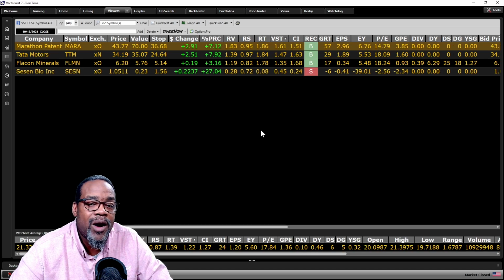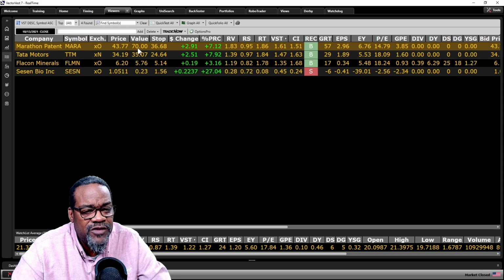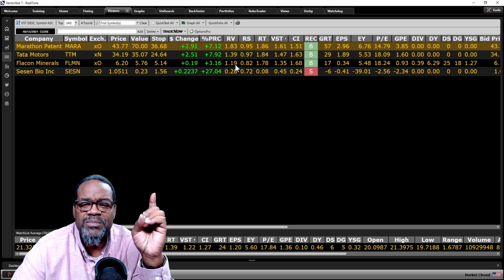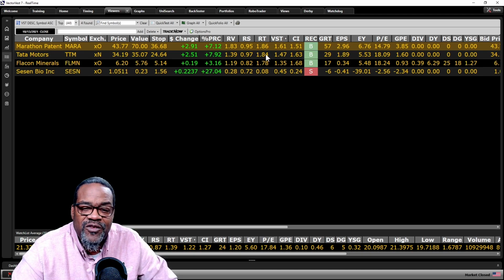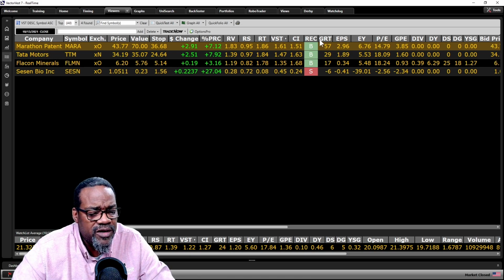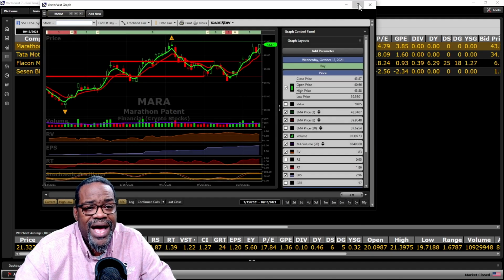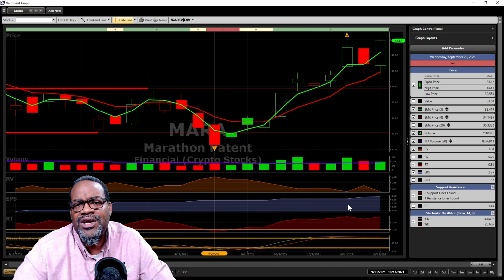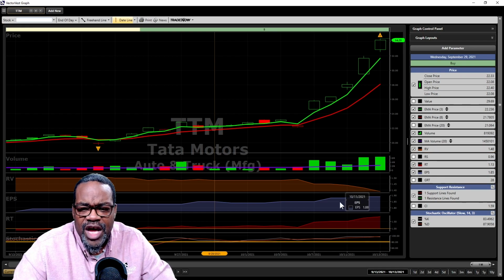Stocks for Momentum Investing | MARA Stock TTM Stock SESN Stock FLMN Stock | VectorVest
Momentum stocks are stocks that are on the rise and have great volume. Just because a stock is a momentum stock does not mean it's a stock you should buy. We talk about what to look for when considering a momentum play! These are stocks that many of you already know about and let us show you deep down if these are stocks to have in your portfolio!

Video Topics: vectorvest, stock market, financial education, mara, mara stock, ttm, ttm stock, sesn, sesn stock, flmn, flmn stock, crypto, crypto stocks, cryptocurrency, marathon digital stock, marathon digital, tata motors, tata stock, tata motors stock, sesen bio, sesen bio stock, sesn news, sesen bio news, sesen stock, marathon digital holdings, stock, momentum stocks, momentum trading, technical analysis, penny stocks, stock analysis, investing, stock moe, meet kevin, matt kohrs, stocks